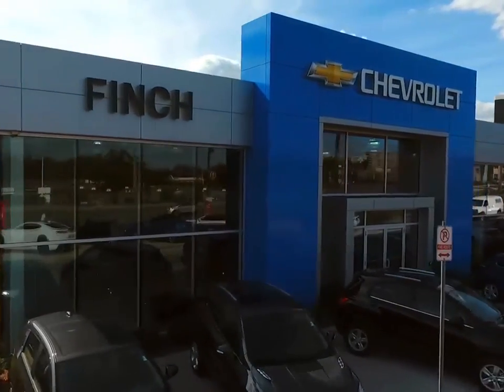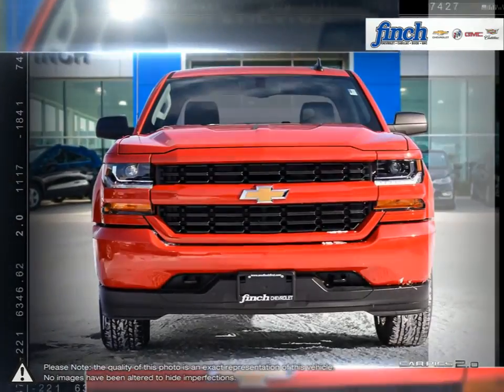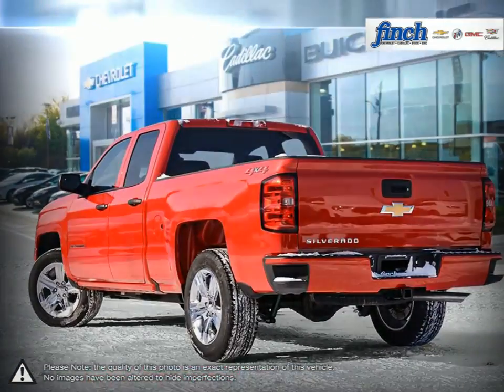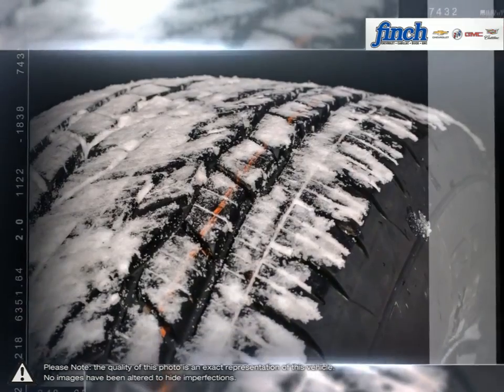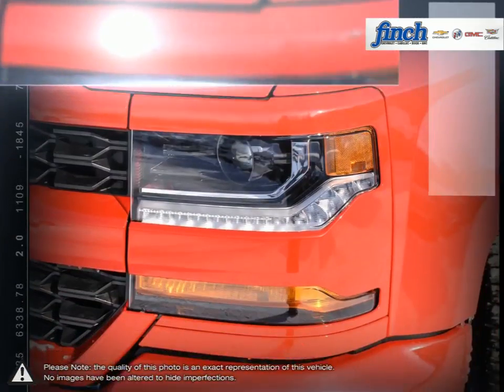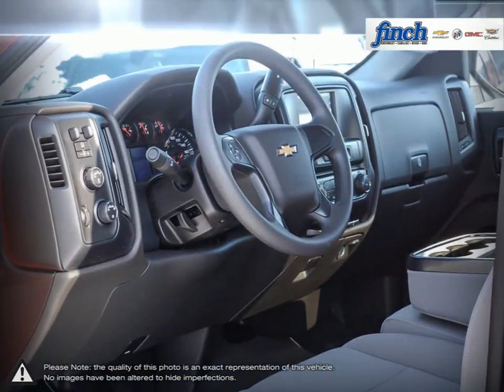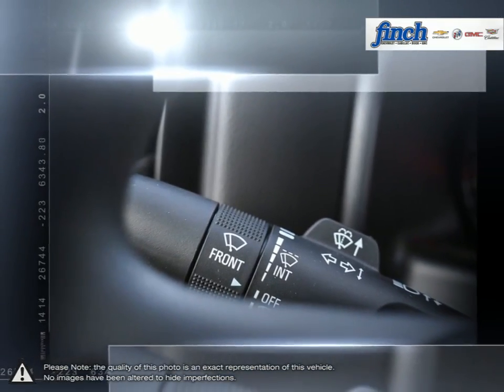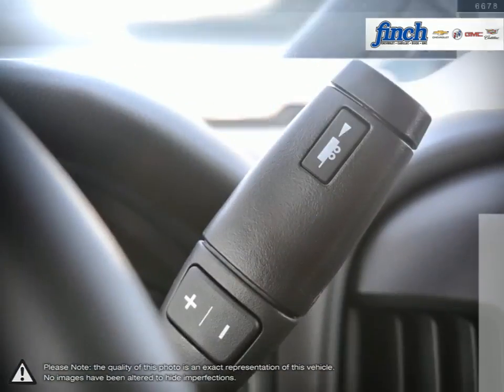2018 Chevrolet Silverado-1500 | Finch Chevrolet | 1GCVKPEC7JZ211561